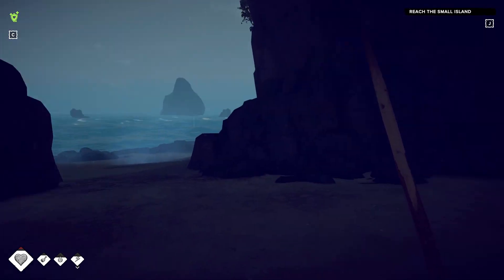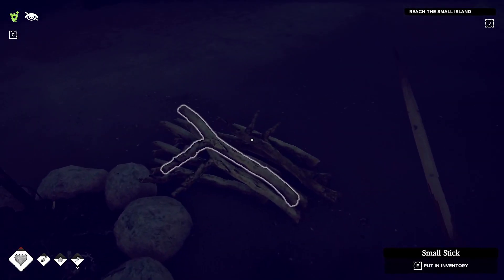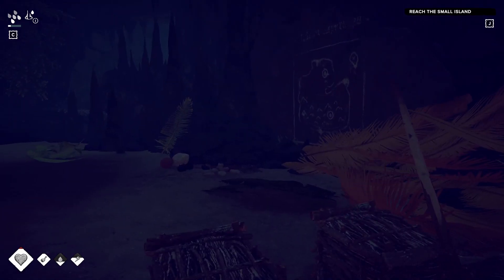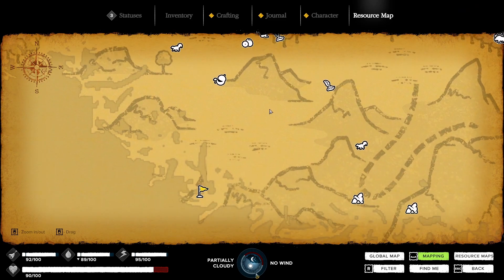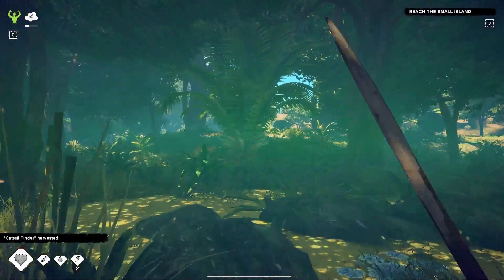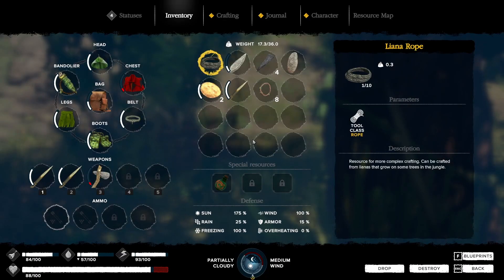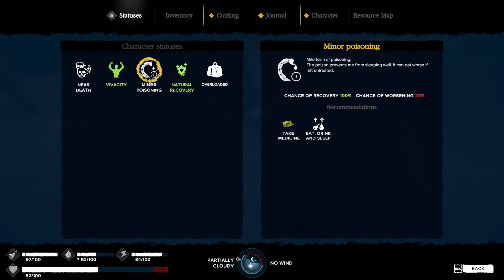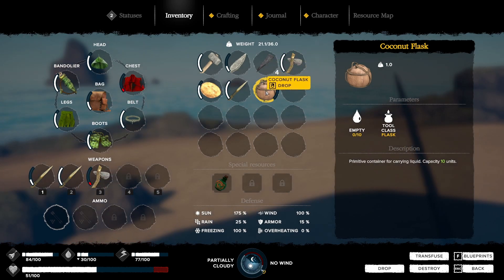Huge Cool Update - Big Branches | Survival: Fountain of Youth Playtest Demo | Part 6